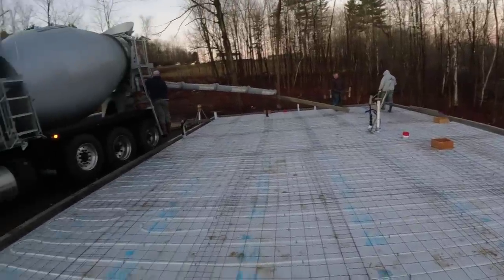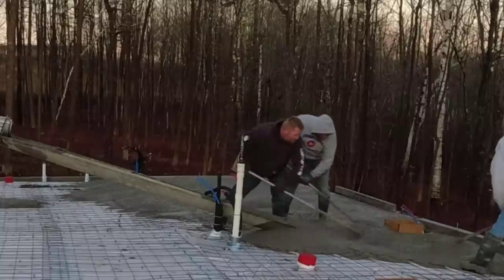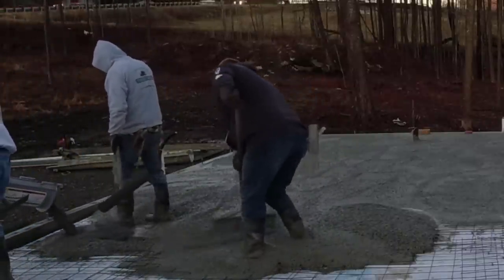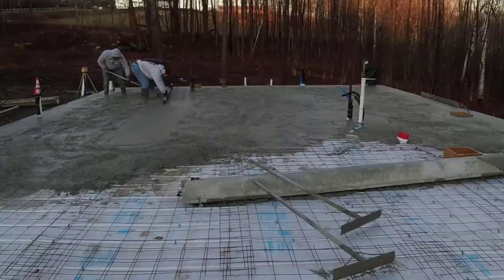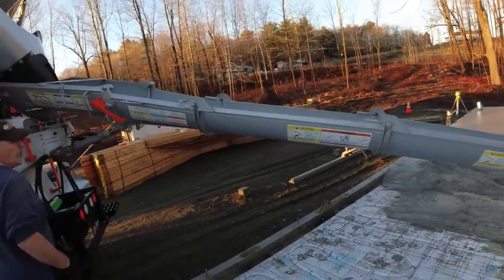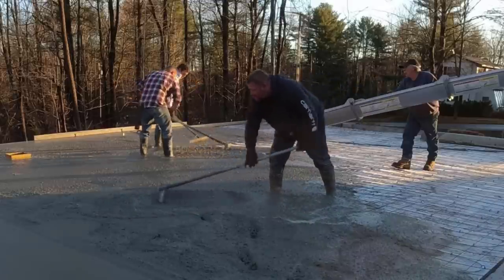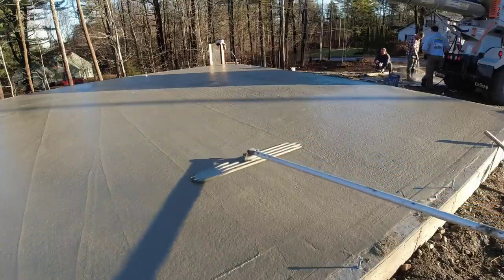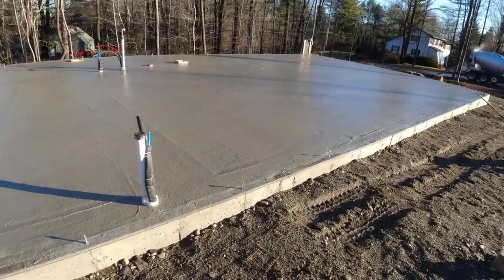We Had To Cut Out Some Wire Mesh - It's Sticking Out!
Description

MARSHALLTOWN SHOCKWAVE VIBRA-SCREED:

TOPCON LASER LEVEL:

DEWALT PENCIL VIBRATOR TOOL:

INVERTER GENERATOR LIKE WE USE:

HAND FINISHING KNEE BOARDS:

MAG FLOAT & STEEL TROWEL SET:

2" MARGIN TROWEL:

CONCRETE PLACER OR KUMALONG:

CONCRETE FINISHING BROOM:

CONCRETE SCREED:

CONCRETE EDGER:

CONCRETE GROOVER:

BOSCH HAMMER DRILL: